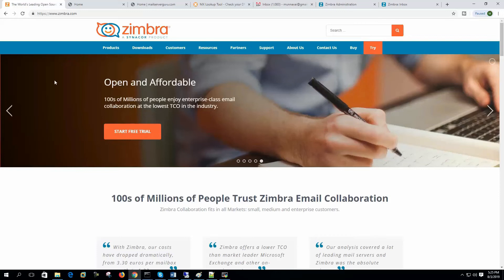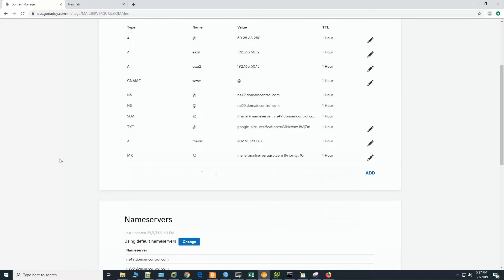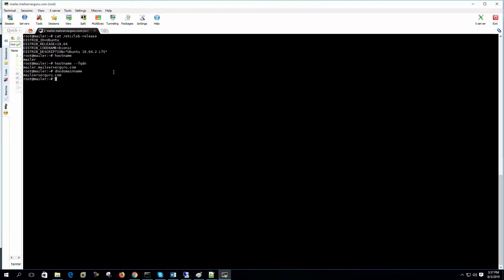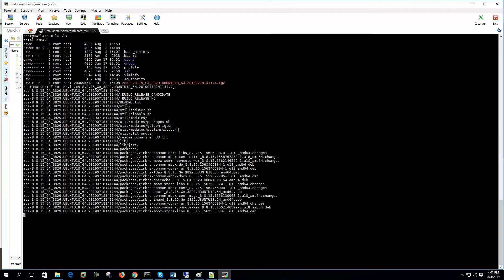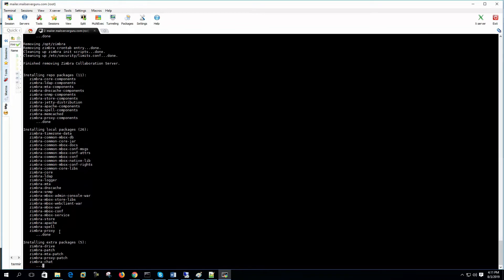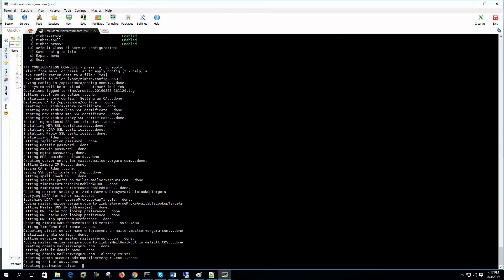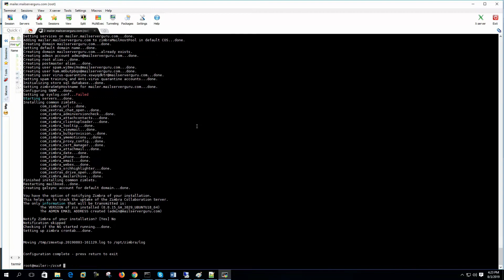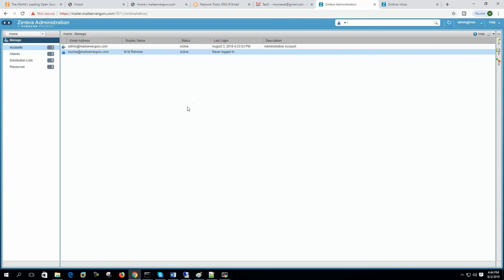Install and Configure Zimbra on Ubuntu 18.04 LTS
In this tutorial, I have described how to Install and Configure Zimbra on Ubuntu 18.04 LTS. Zimbra is an open-source collaboration and mailing platform. Zimbra integrates many open-source mailing applications together to build a feature-rich collaboration platform.

Here, I Clearly elaborated Zimbra installation on Ubuntu 18.04. I have gone over the Zimbra installation step by step. First, we configured the DNS Server to set the domains A and MX record, then we Upgraded the OS and packages and also the prerequisites are installed. Then we start the installation. Hope this video will properly guide you to install Zimbra on ubuntu 18.04 LTS.

🔔 Mail Server Deployment & Design Concepts

🔔 DNS Server Configurations